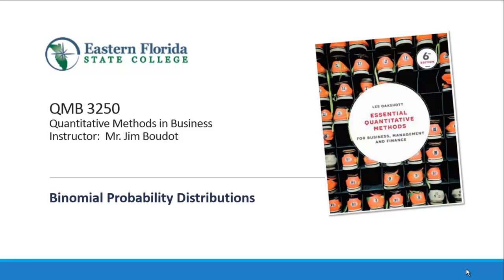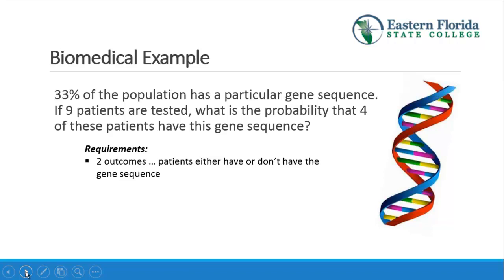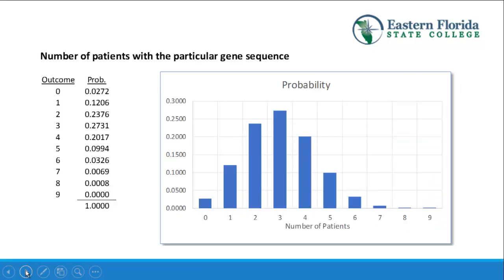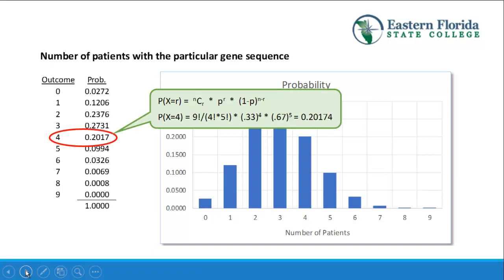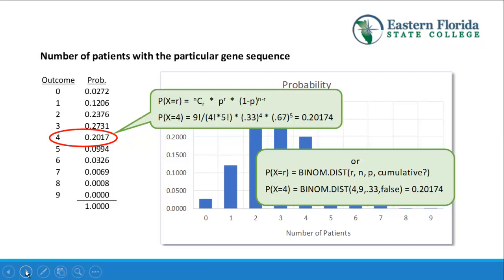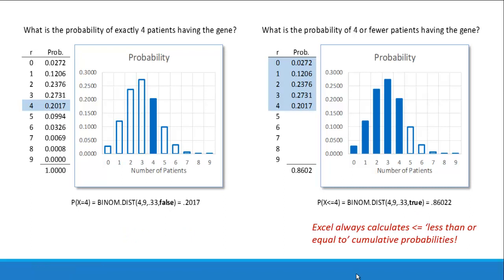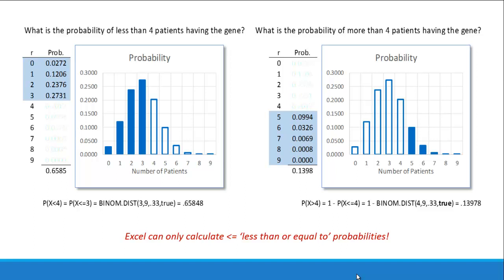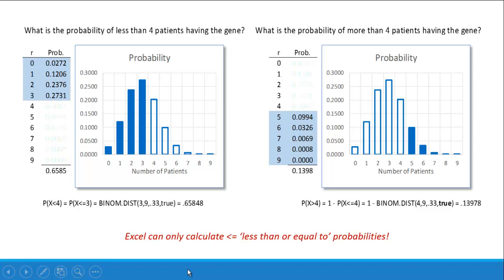Binomial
Calculating binomial probabilities using Excel v2016